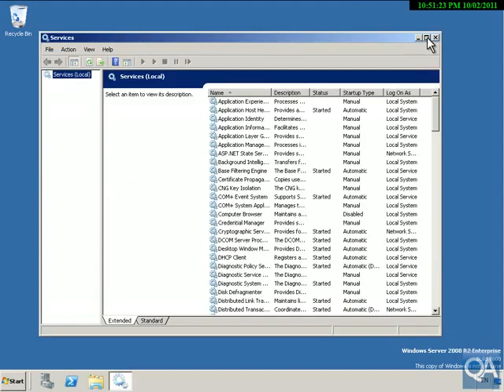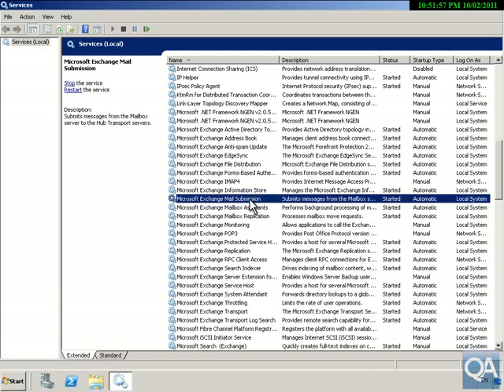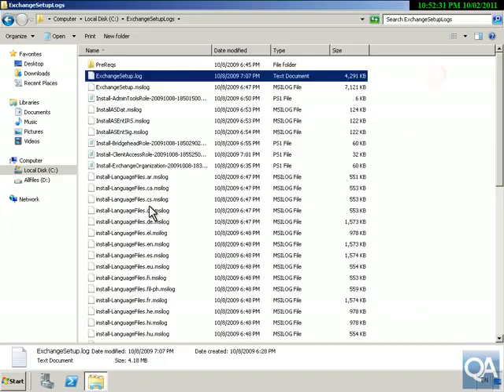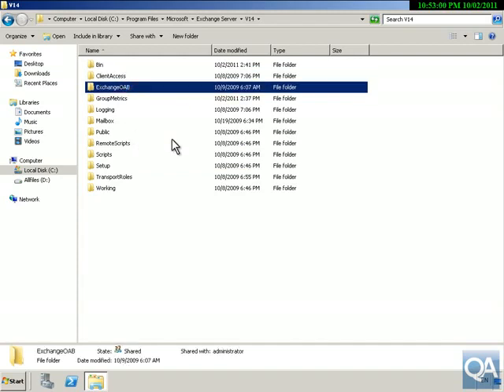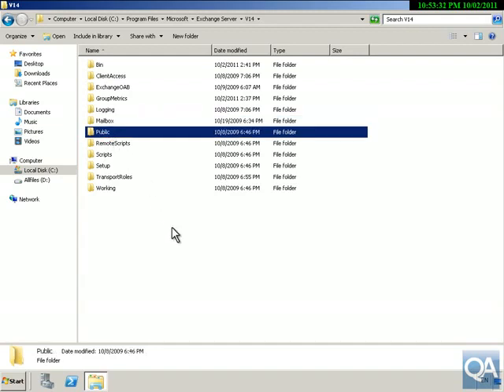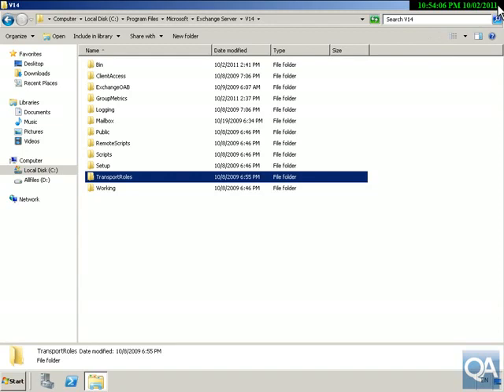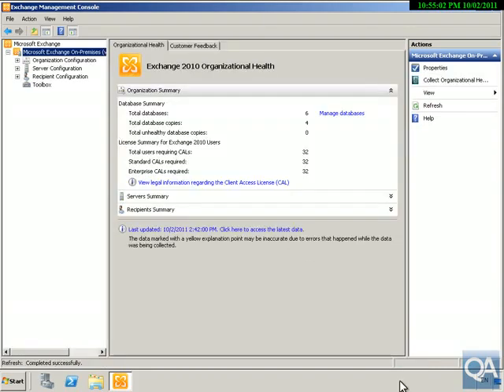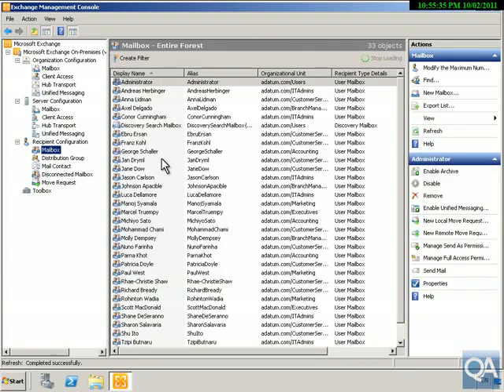M10135 Demo 2 verifying install of EX2010